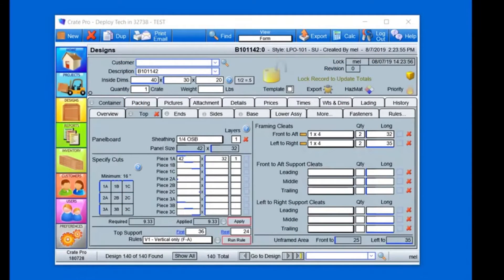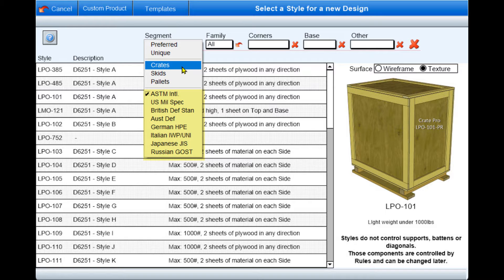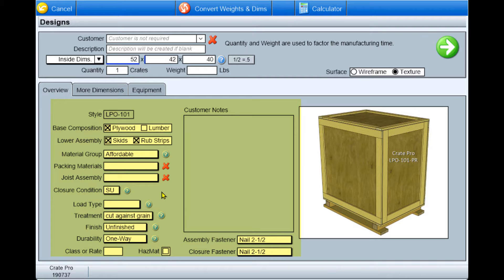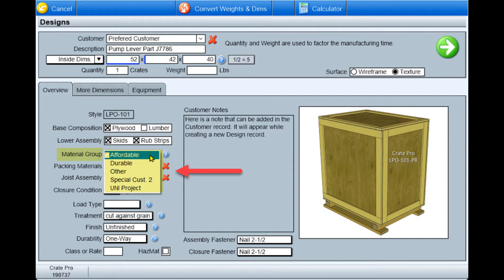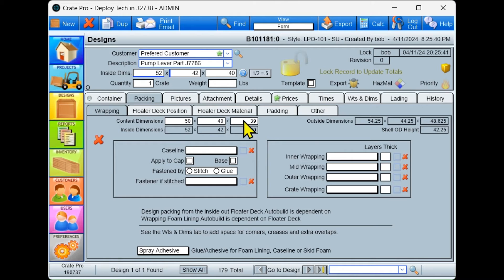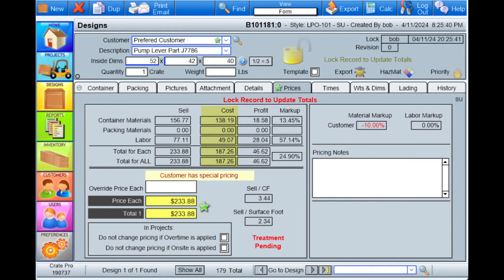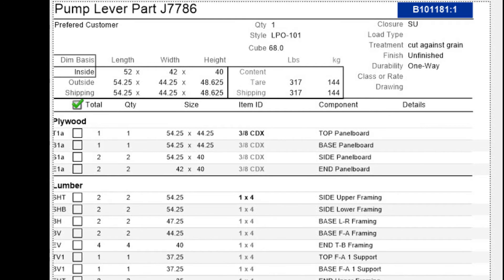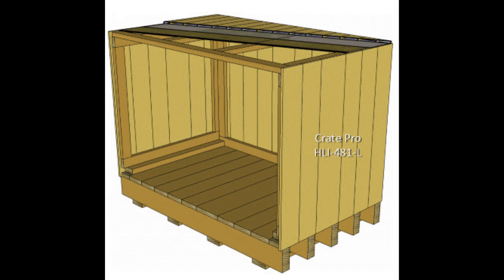Crate Design: Brief Introduction on the Design Module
Brief overview of some features in the design module. Many additional features are included but not shown here. You may set up a free online presentation to review your specific needs.
Crate Pro 6 allows you to set many default settings which reduce time to generate cut lists and costs.  Set-up and configuration is included for new orders and for customers with maintenance.
We will also assist you in choosing Style Templates based on your needs.

This video has improved subtitles in English,  Spanish and French
Este vídeo cuenta con subtítulos mejorados en inglés, español y francés
Cette vidéo est sous-titrée en anglais, en espagnol et en français.